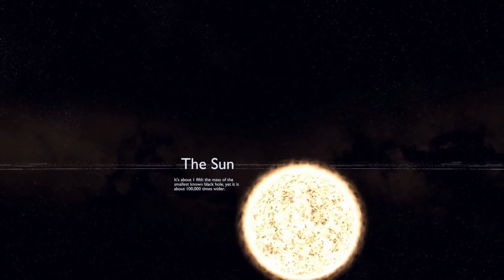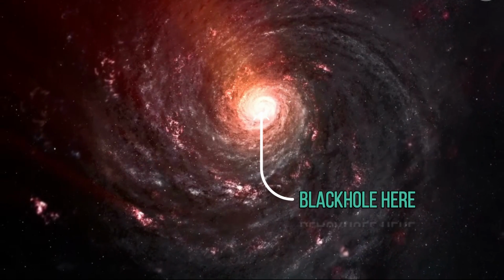Is the end near?-Black Holes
In today's video, we talked about black holes. Hope you enjoy it!